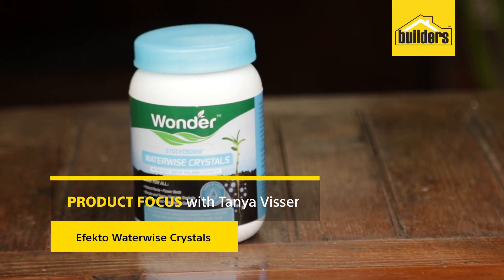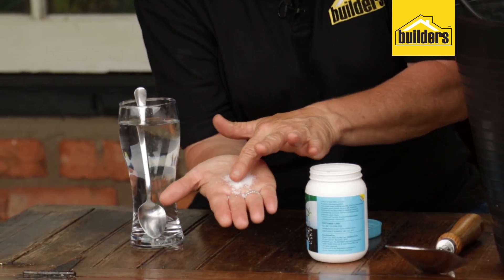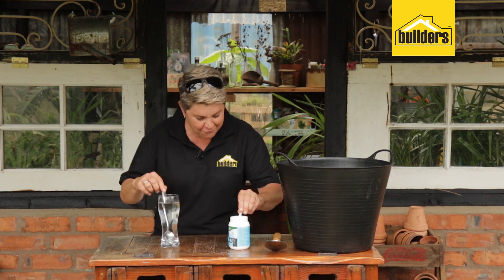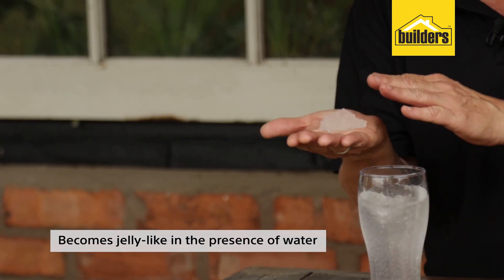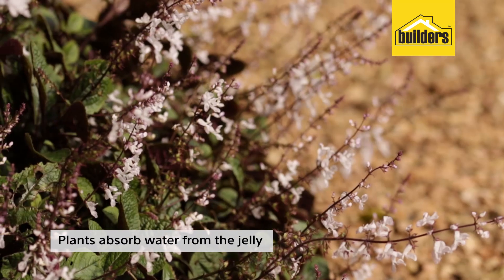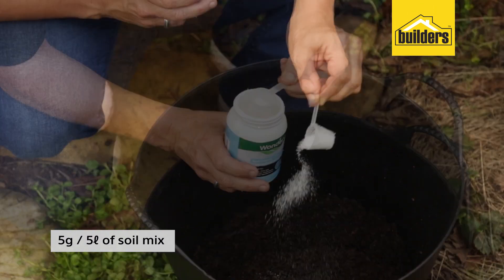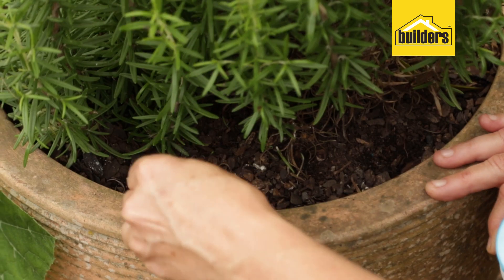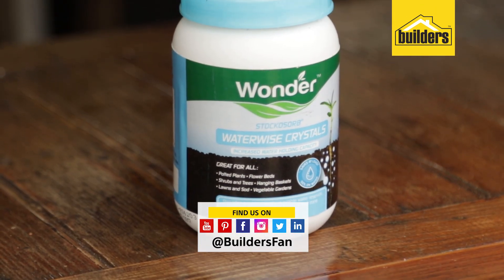Using Water Crystals For Your Plants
The Efekto water-wise crystals is a polymer which attracts water and it's completely biodegradable and non-toxic. This means it's safe and good for your plants. The crystals turn int o jelly when mixed with water, plants then absorb the water from the jelly.It's perfect to use for garden beds, lawns, plants in containers, hanging baskets and more.